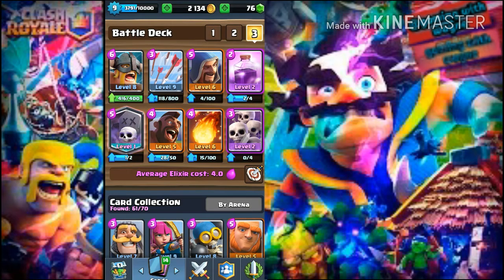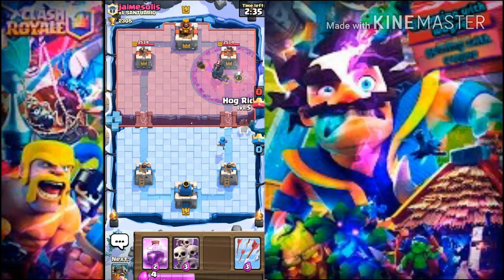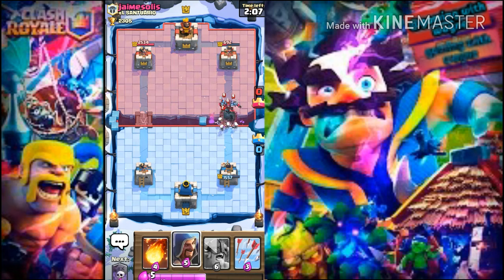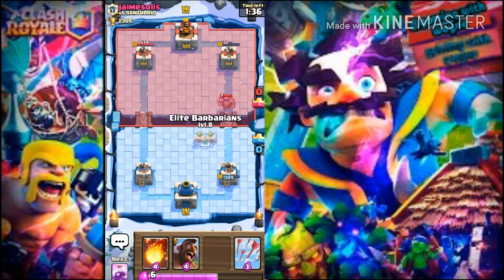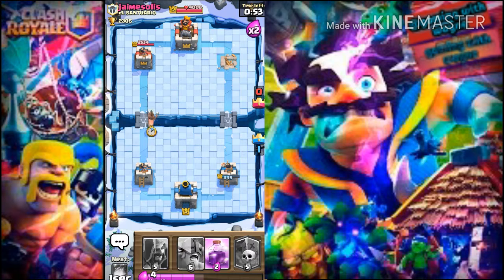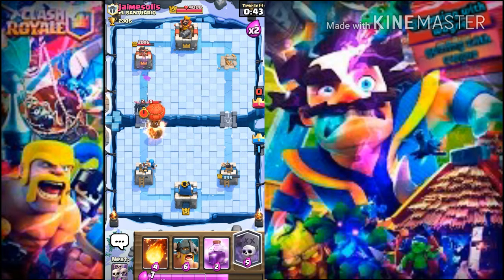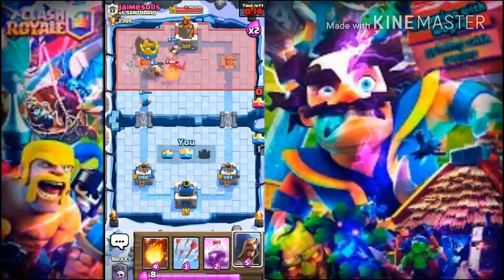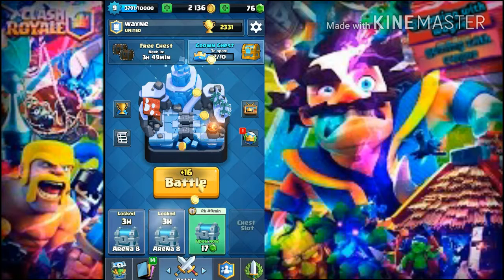''hog yard''/hog rider graveryard/clash royale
Hi guys its wayne and today i made a new deck which is hog yard do watch the video to see how i use it and also tomorow that is 24 march 2017 i will be making a gameplay on 2v2 clan battel!

the money which yourl will donate me will be used to make better videos